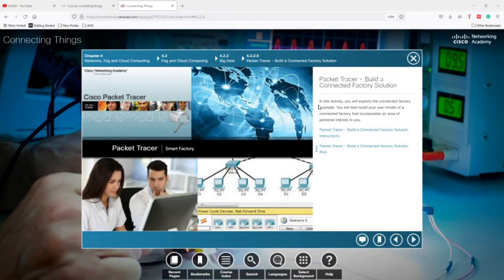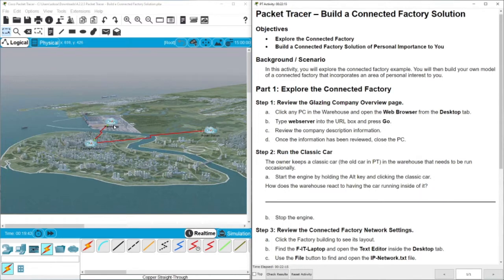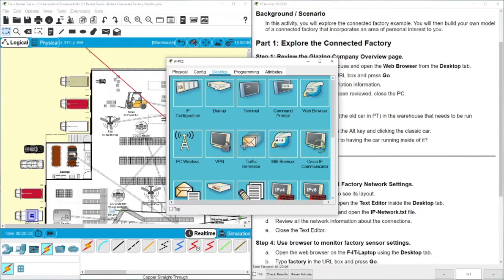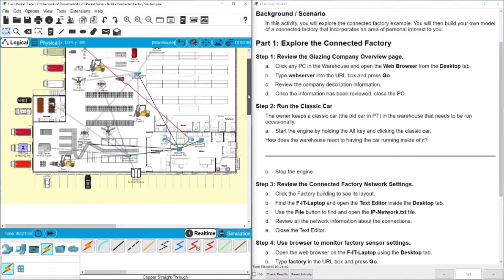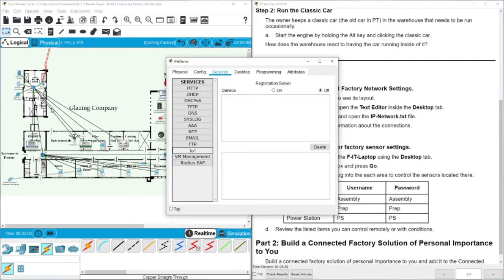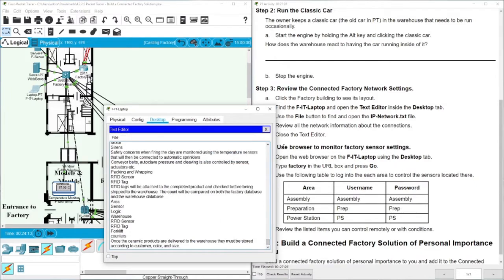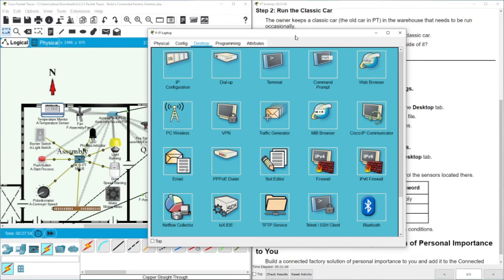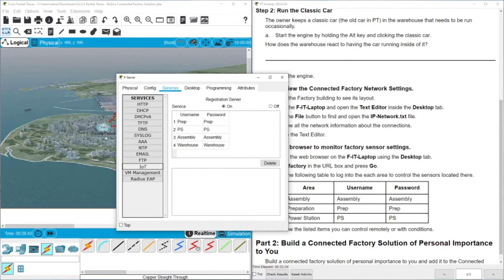4.2.2.5 Packet Tracer - Build a Connected Factory Solution